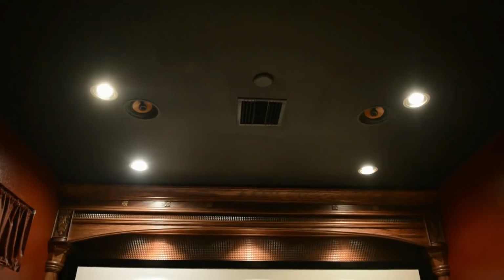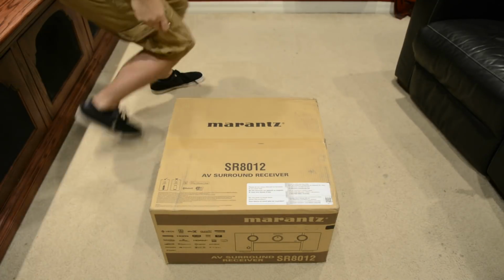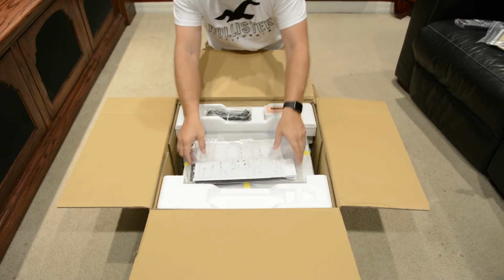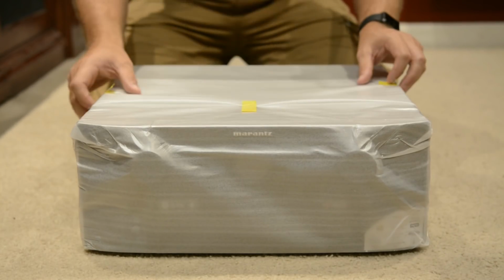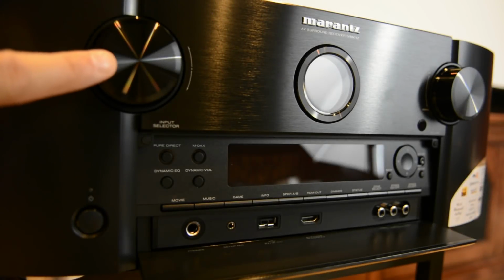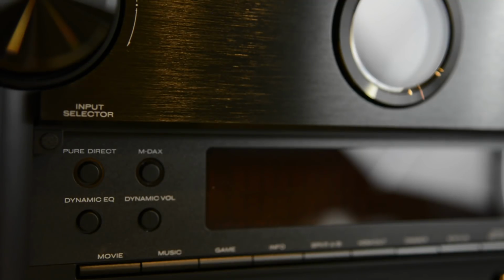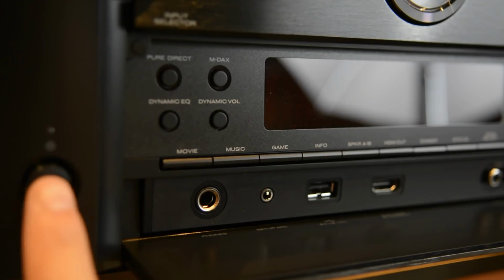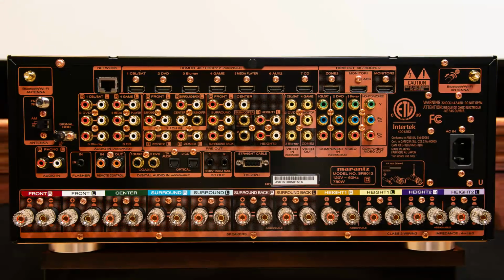Marantz SR8012 11.2 Dolby Atmos 4K Receiver - Unboxing and Overview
Marantz SR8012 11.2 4K Dolby Atmos / DTS:X and Auro-3D Receiver - Unboxing and Overview.

My Recommended Products

Recommended Dolby Atmos Receivers:

Marantz SR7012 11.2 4K Receiver

Denon AVRX3400H 7.2 4K Receiver
Denon AVRX4400H 9.2 4K Receiver
Denon AVRX6400H 11.2 4K Receiver

My 7.2 Dedicated Home Theater System:

Speakers:
(3) Klipsch LaScalas
(4) Klipsch RS-62ii
(4) RSW-15 Subwoofers

Panasonic AE8000u Projector
150" Seymour Center Stage XD Cinescope (2.35:1) Acoustic Transparent Screen
AppleTV

Audio:
Onkyo TX-NR5008

Misc:
Harmony One
DIY Acoustic Panels